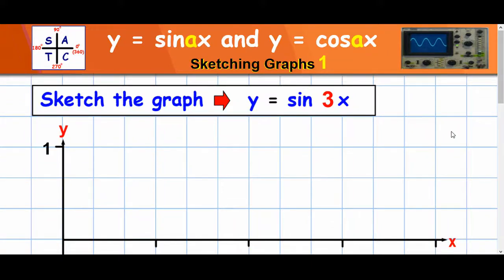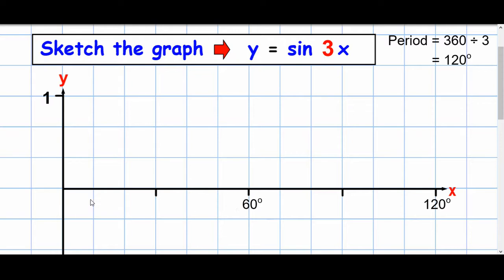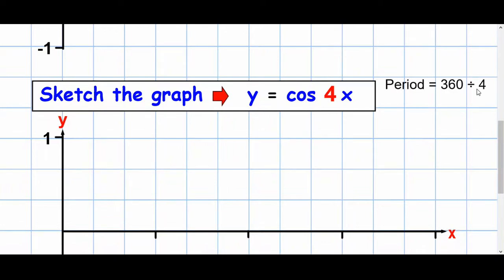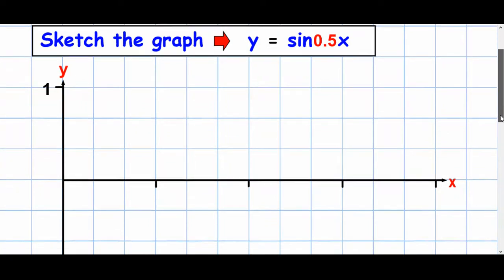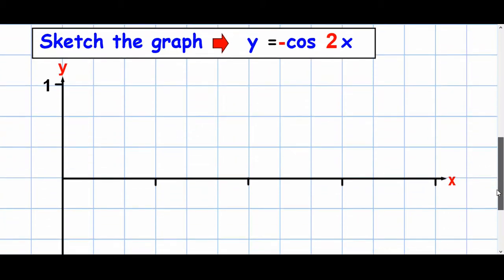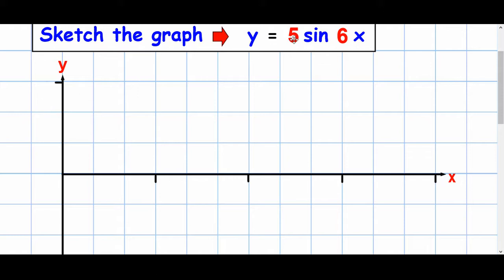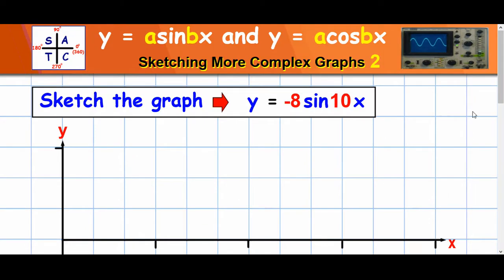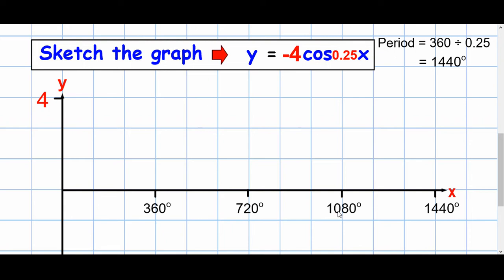Trigonometric graphs of the form y = asinbx and y = acosbx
A Maths lesson on how to recognise and draw the graphs of y = asinbx and y = acosbx